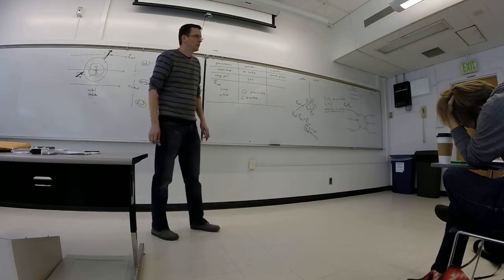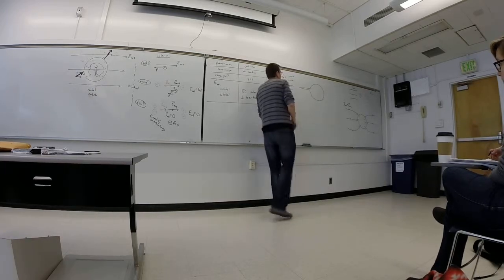Physics 121 Lecture - 2/9/16 - Part 2